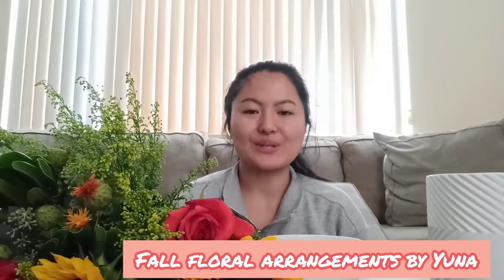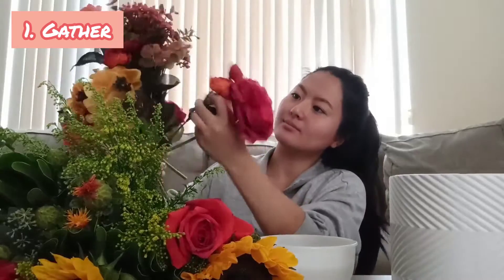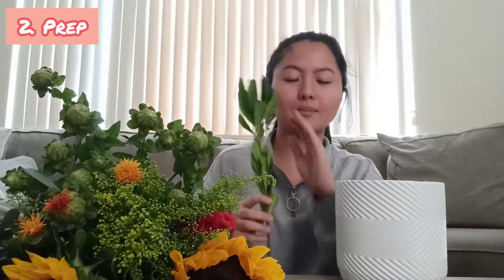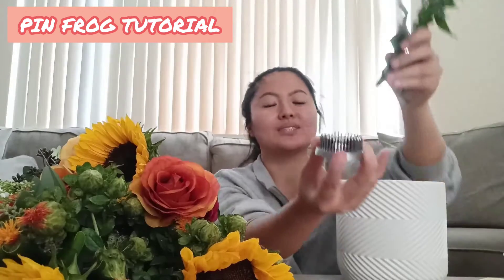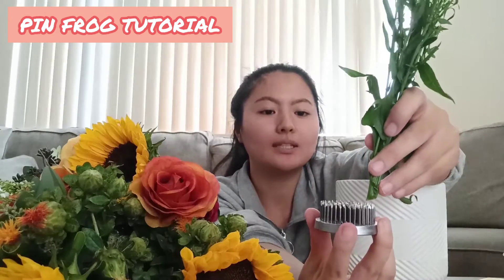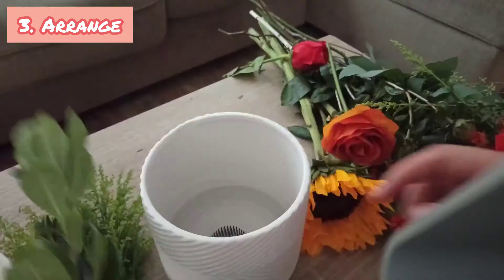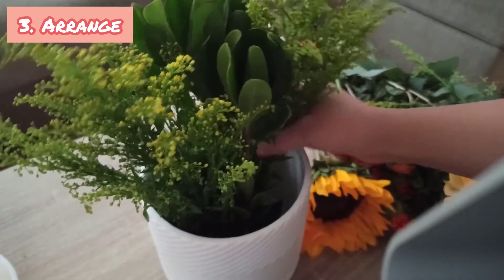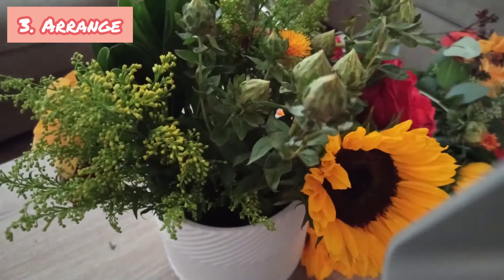Fall Floral Arrangement Tutorial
In this video, I will be giving you a simple tutorial on how to make a fall floral arrangements.

Steps:
1. Gather the materials

      Materials needed:
      flowers (red, orange, yellow) & greenery - Trader Joes (BEST place to buy flowers for cheap)
      pin frog - Michaels
           flowers used in the video: sunflower, roses, poms, honey bracelet, eucalyptus, myrtle, ruskus
      vase - Lowes
      floral sheers - Lowers
      flower food - Lowes
      water - sink

2. Prepare the vase and stems
     -Add flower food and water to the vase
     -Cut the stems at a 45 degree angle to match the height of the vase

     How to insert stems into the pin frog
     -Place the stem above the pin frog at your desired location
     -Slowly insert stem into the pin frog

3. Arrange
     -Create a base with the greenery
     -Place the main flowers
     -Place the filler flowers around the main flowers

00:00 - Introduction

00:15 - 1. Gather materials

00:51 - 2. Prepare vase and stems

01:34 - Pin Frog Tutorial

02:00 - 3. Arrange

02:15 - 3. Arrange greenery

02:26 - 3. Arrange main flowers

02:35 - 3. Arrange fillers

02:48 - Summary

03:06 - Final Product